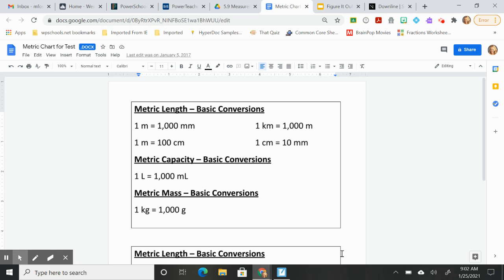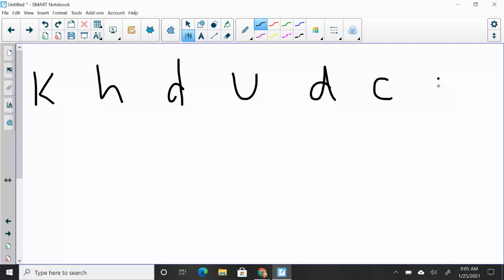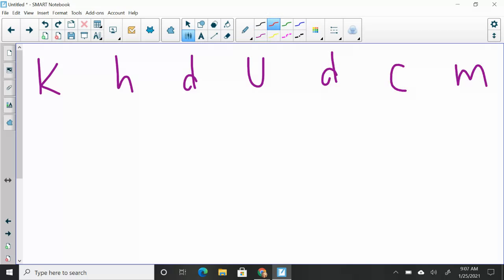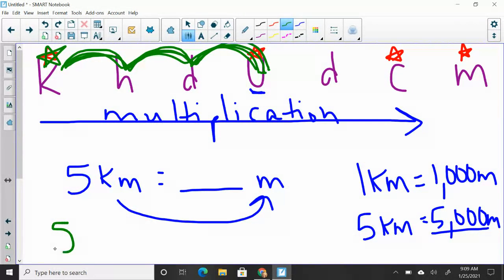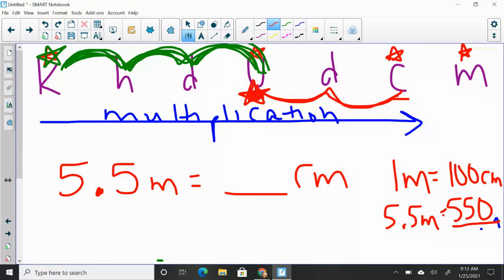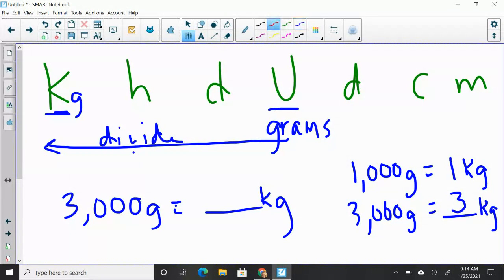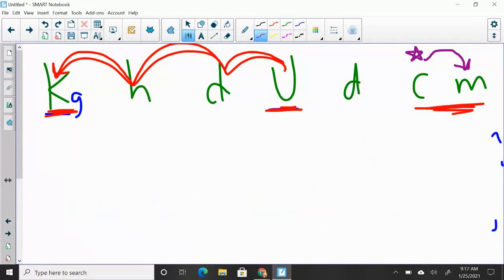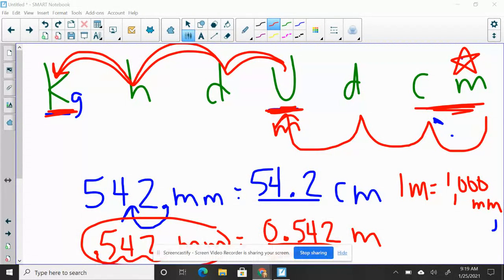Metric Measurement Review